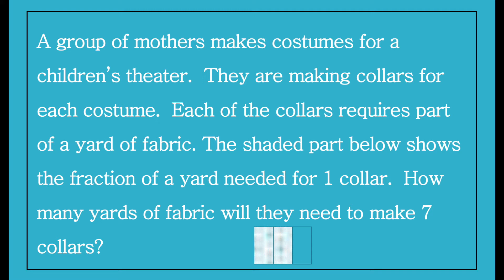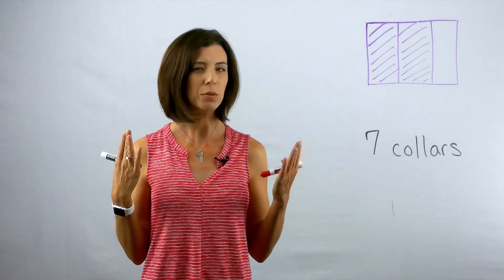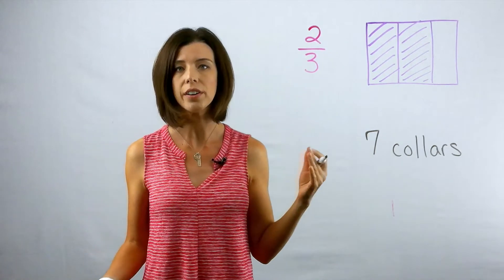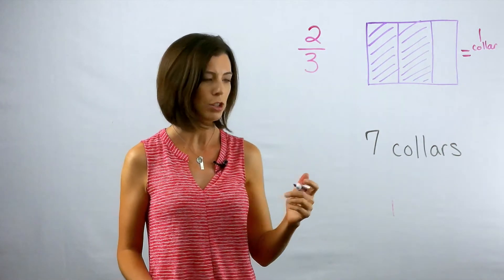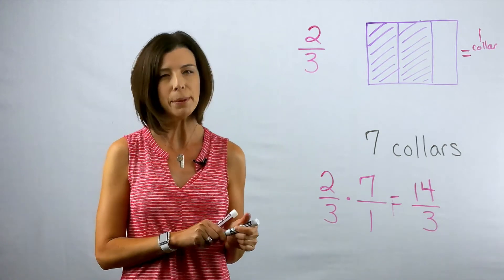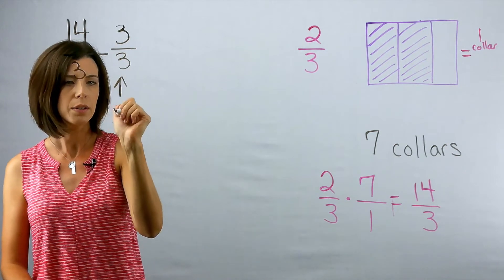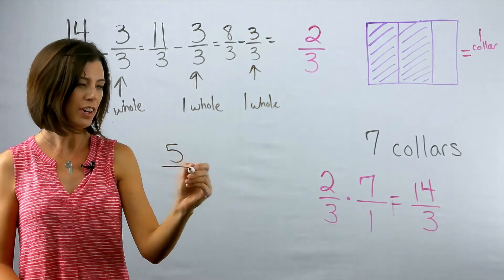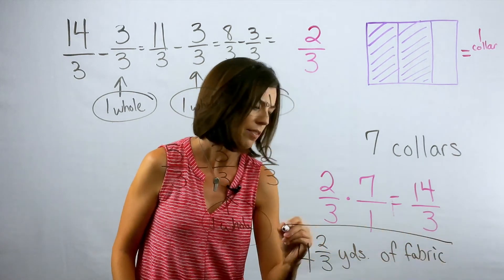If each costume takes 2/3 of a yard, how much fabric is needed for 7 costumes?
A group of mothers makes costumes for a children's theater.  They are making collars for each costume.  Each of the collars requires part of a yard of fabric.  The shaded part shows the fraction of a yard needed for 1 collar.  How many yards of fabric are needed for 7 collars?  This word problem deals with fractions and thinking in terms of "copies of" to solve.